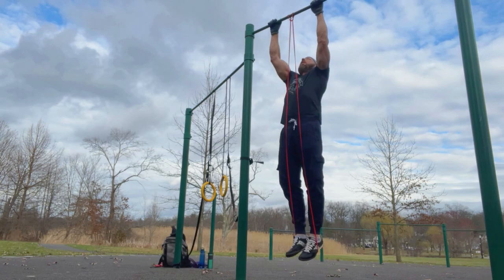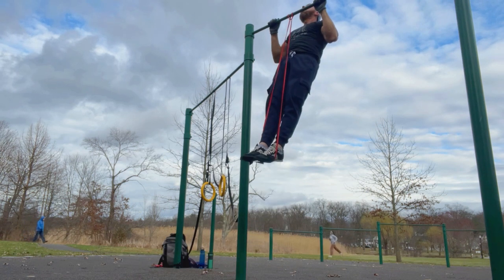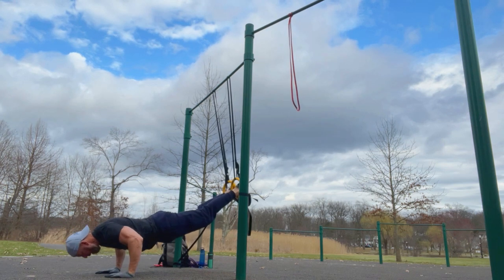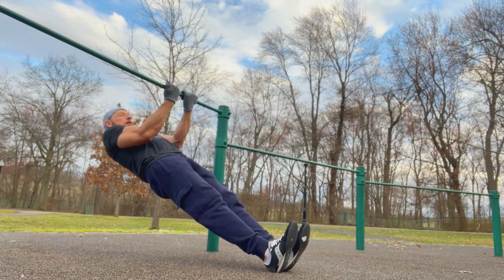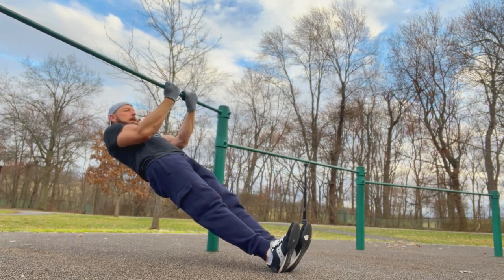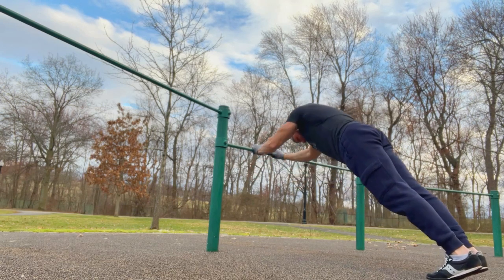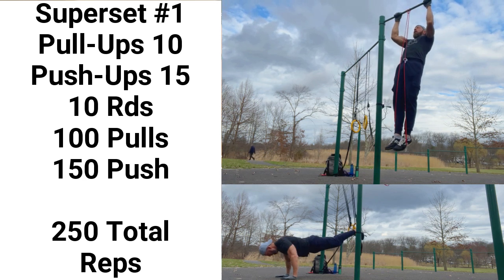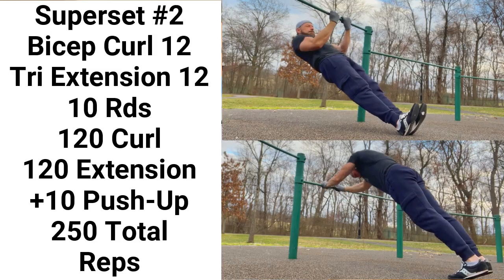Push Pull Bodyweight Workout Calisthenics Park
Old Dog Fitness Merch Today we did a calisthenics park workout that included Incline Push-ups / Pull-Ups/ Bicep Curls/ Tricep Extensions

We also gave a Shout-out to fellow Youtuber Gloria Grandia from Spain.

Check out Gloria's channel and show her some support..THANKS!!

Build UPPER BODY Strength with Calisthenics BODYWEIGHT ONLY
The Exercise, rep, and set scheme went as follows:
Jumping Jacks
Run in Place
Arm Circles
Shoulder Rolls
Superset #1
Pull-Ups (Assist Band) 10 Reps
Incline Push-Up (Rings) 15 Reps
10 Rounds
250 Total Reps

Superset #2
Bodyweight Bicep Curls 12 Reps
Bodyweight Tricep Extensions 12 Reps
10 Rounds
240 Reps
+10 Push-Ups
250 Total Reps

Workout + Warm-Up = Total Time ~50 Minutes

RitFit Adjustable Weighted Vest
SunWarrior Plant-Based Protein Powder Chocolate
SunWarrior Plant-Based Protein Powder Vanilla
SunWarrior Plant-Based Protein Powder Berry
Weighted Jump Rope
Soundcore Wireless Earbuds
Digital Timer
Gymnastic Rings
Pull-Up Assist / Resistance Bands
Yoga Mat
Phone Tripod

Welcome to the channel. At Old Dog Fitness our goal is to Get Healthy, Get Fit, and do everything we can to maintain optimal health. The mainstream way of life is designed to keep us fat, sick, uninformed, and dependent on BIG FOOD and BIG PHARMA. The more we eat and become addicted to highly processed food, the more we rely on drugs and medications to try and stave off the ill effects that come with it. This means higher and HIGHER profits for BIG FOOD and BIG PHARMA and poorer health for us!
The answer is for us to educate ourselves and break away from the highly addictive, highly processed food-like products that we're told are healthy and beneficial to our health. We need to take our health and well-being into our own hands and STOP letting these companies profit from our reliance on their poison foods and drugs!

Upper Body Workout Push-Pull Bodyweight Calisthenics Park Routine
If you purchase a product or service with the links that I provide I may receive a small stipend. There is no additional charge to you! THANK YOU for your support and for being a part of the channel!!💯💪👍💪💯